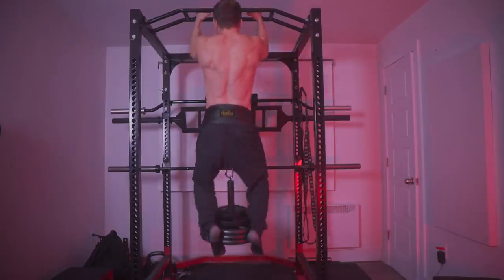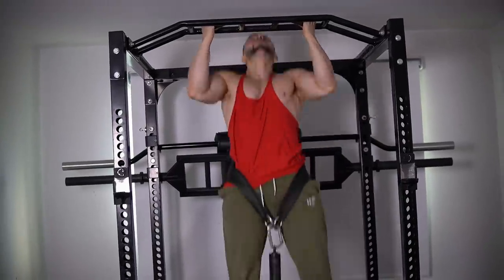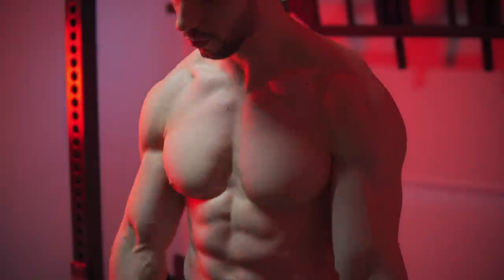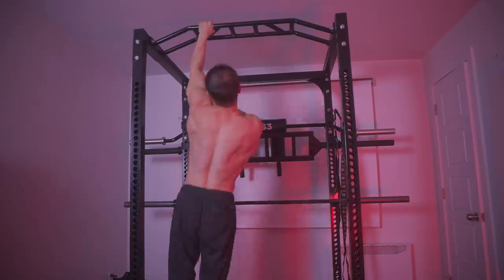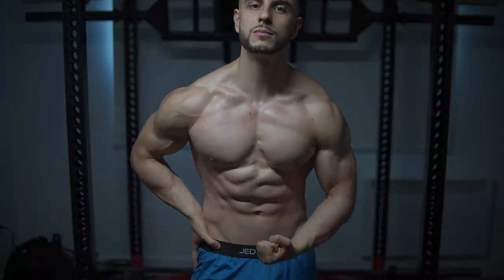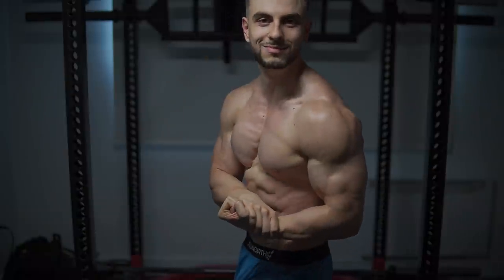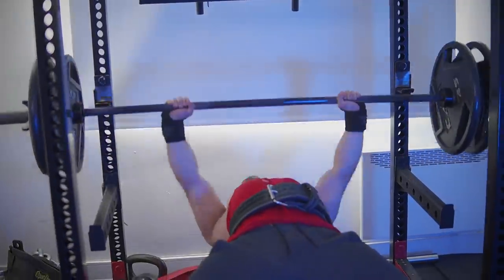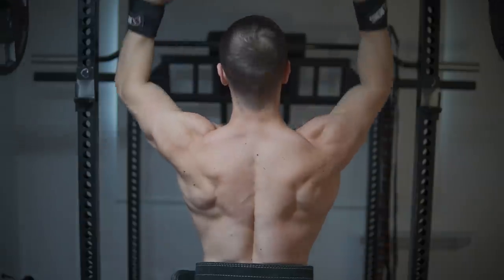1RMs Simplify Everything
Working up to a 1RM eliminates all programming confusion.
It's simple.. just do singles, % based back-off work from that number, and volume with accessories.